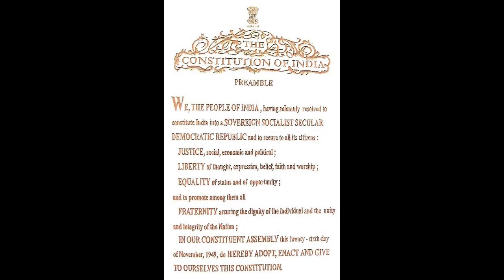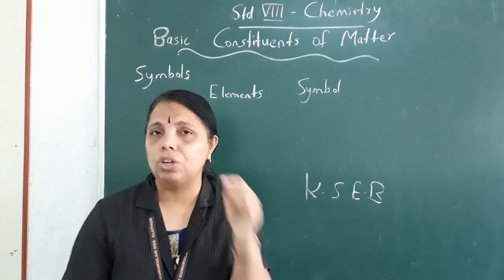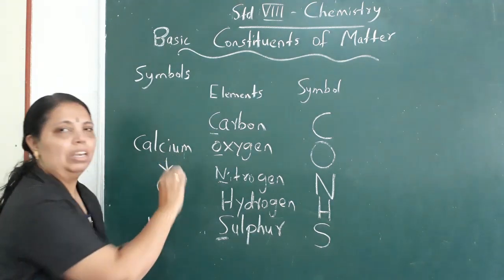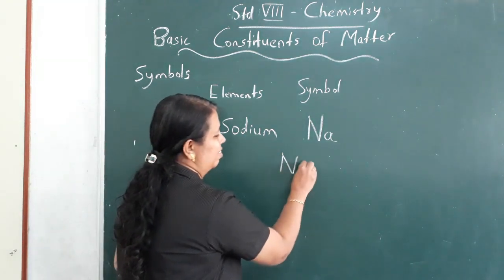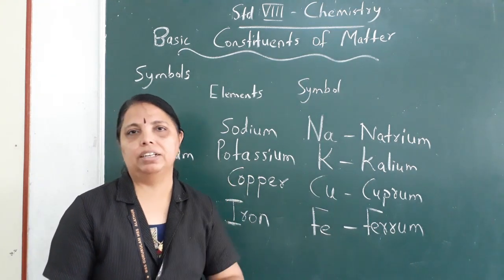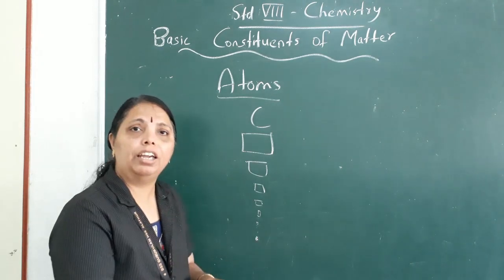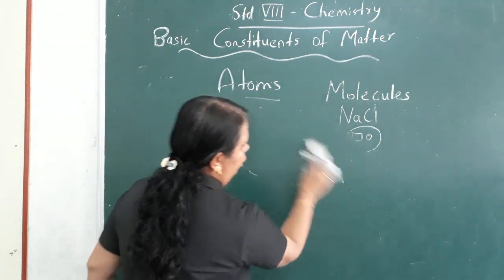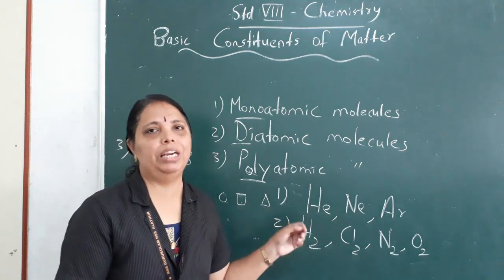CLASS 8 CHEMISTRY chapter 2 BASIC CONSTITUENTS OF MATTER (part - 2 )